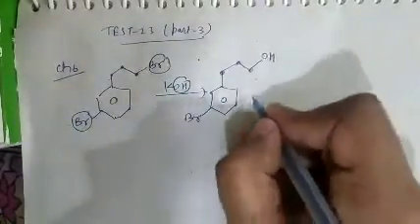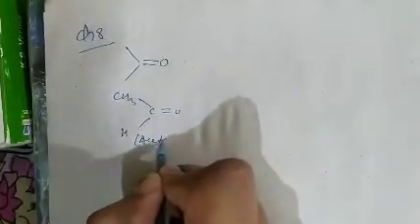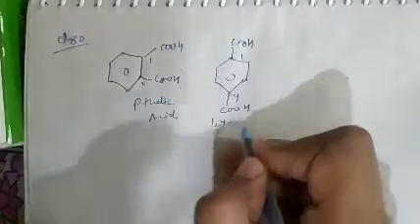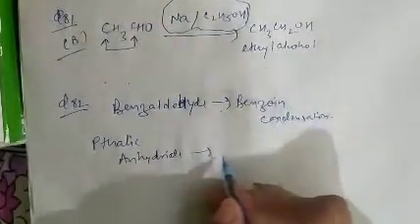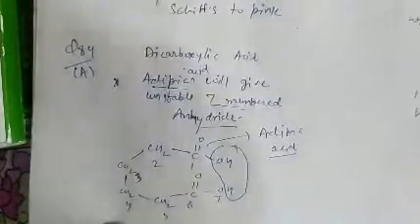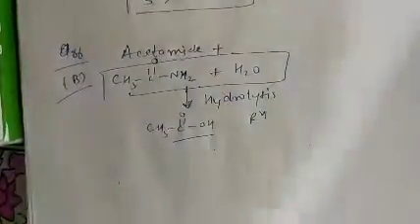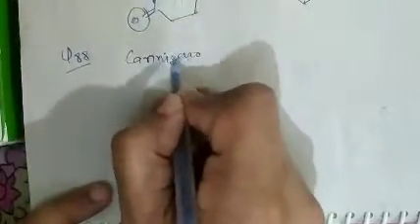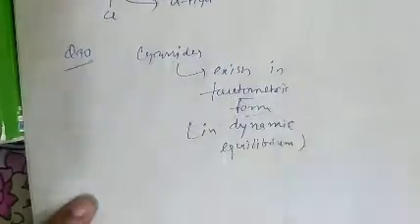Chemistry Test 23 (Q76 to 90)